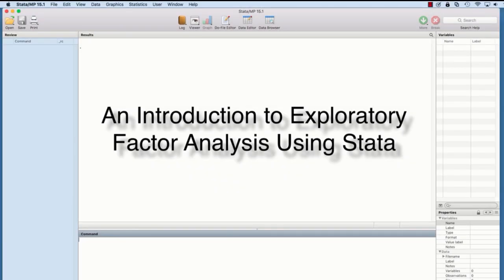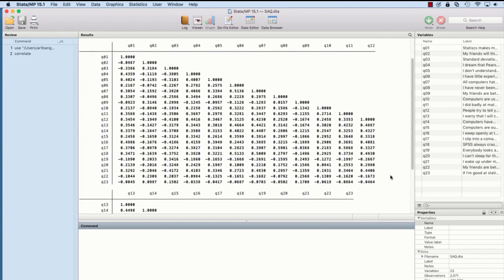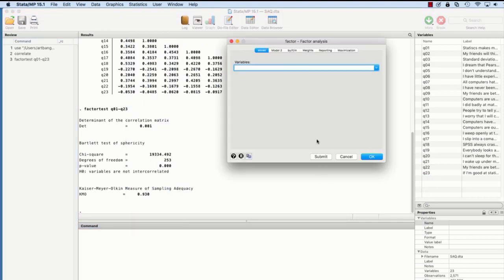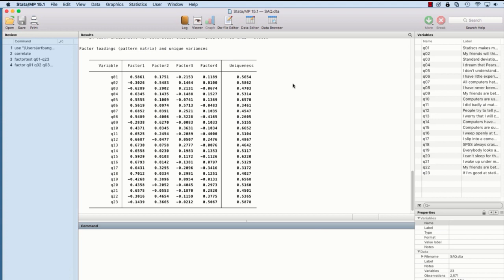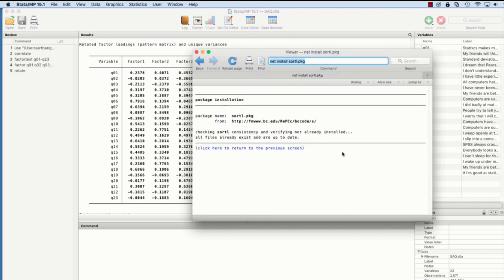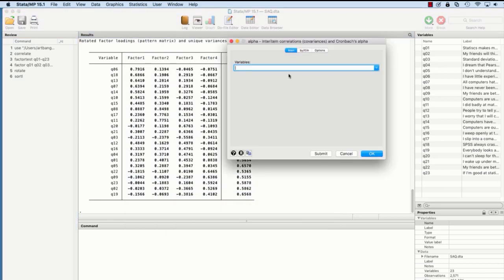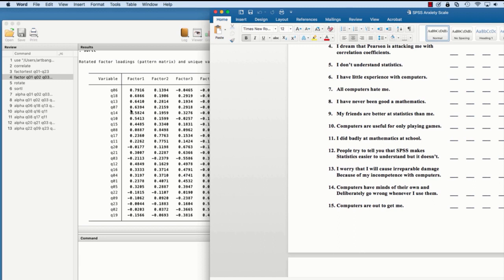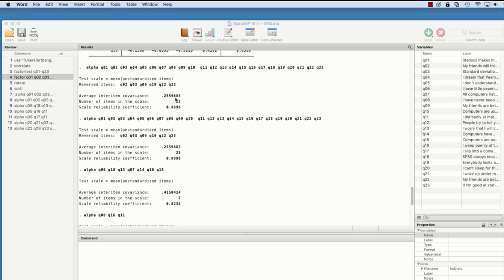Exploratory Factor Analysis with Stata